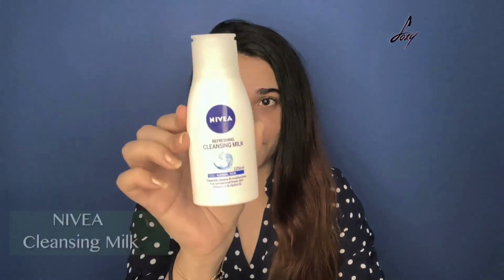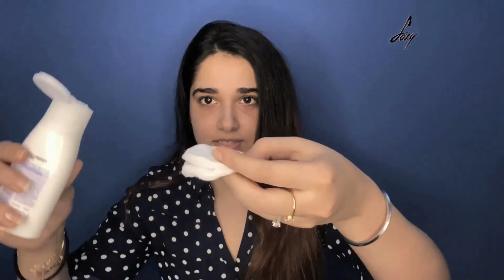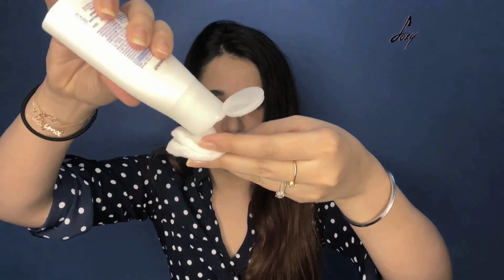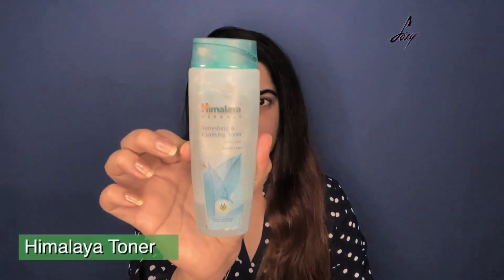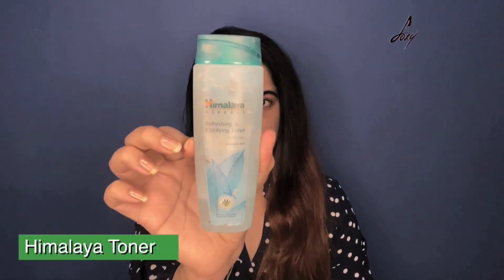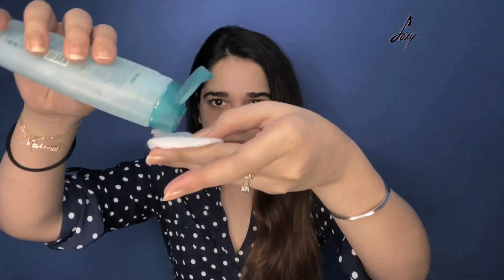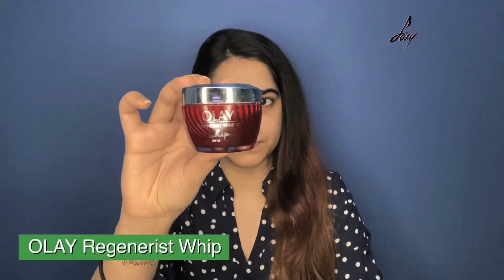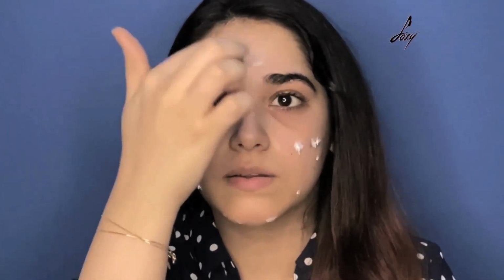Skin Care Routine By Naima | Foxy Makeup Tips And Tutorials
In this video, we will be talking about skincare routine which prep your skin before makeup.